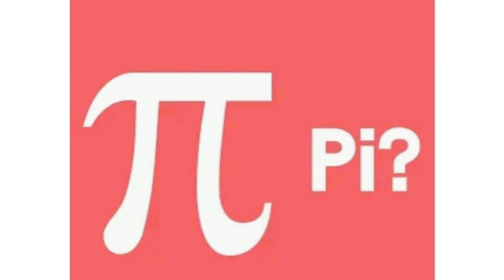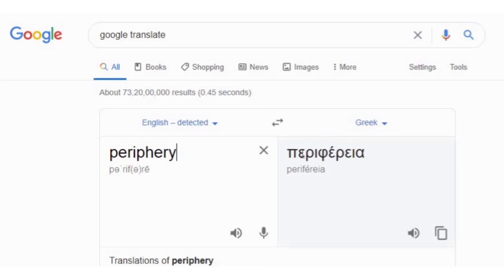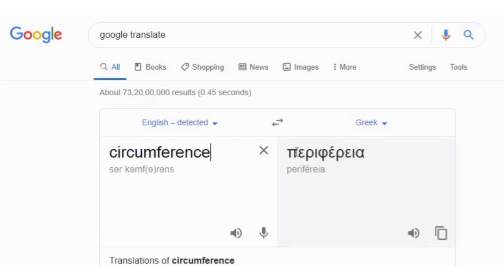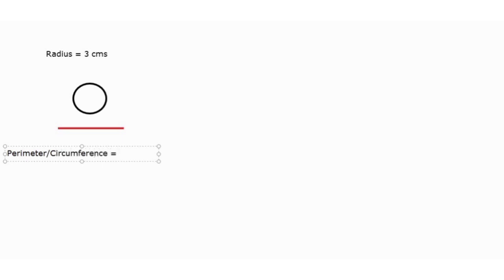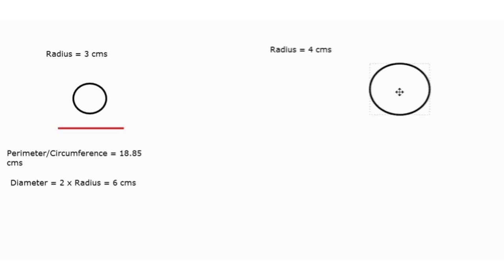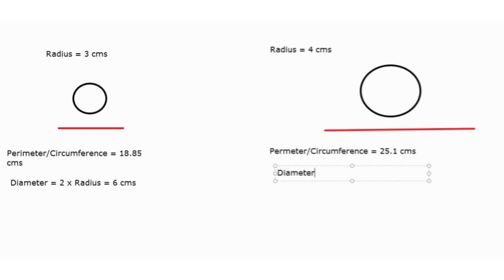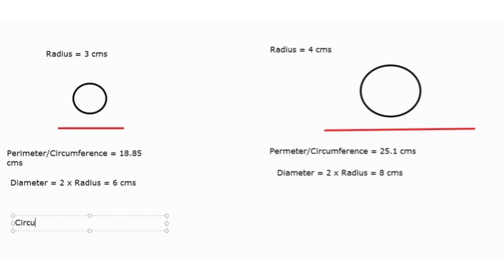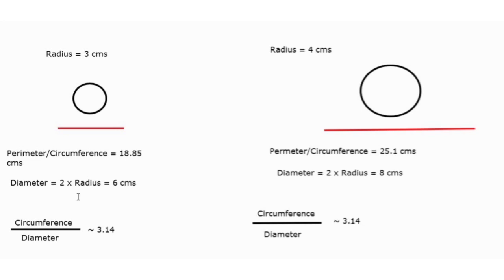What is “π” (Pi)??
Throughout our engineering life we have been using this word and symbol.
But what actually is it? Watch out the video  till end to know what “π” is.